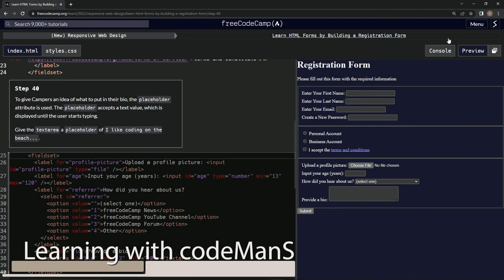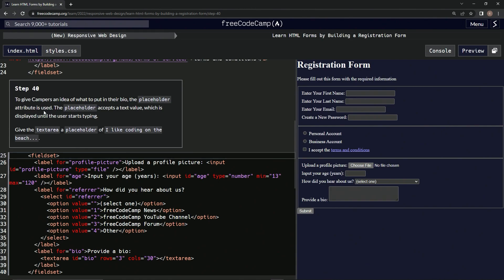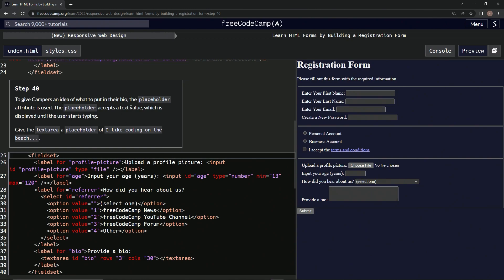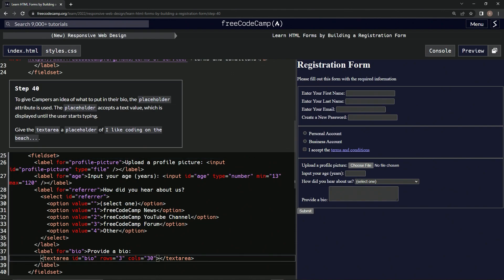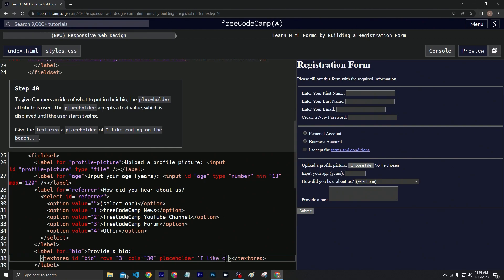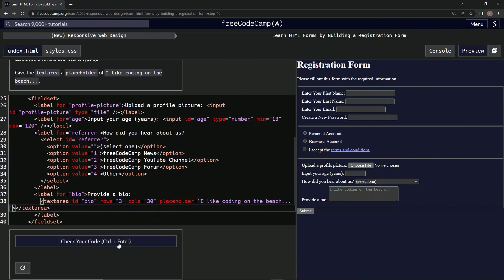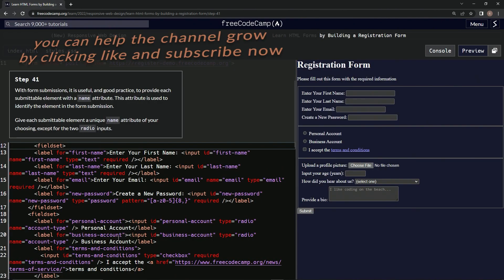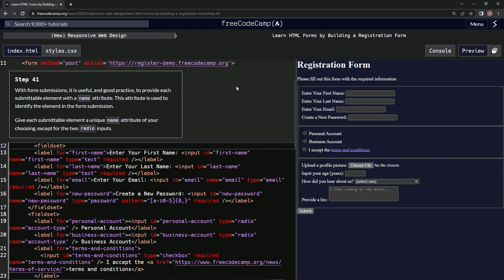(ARCHIVED) Learn HTML Forms by Building a Registration Form - Step 40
this one has us adding a placeholder in the textarea